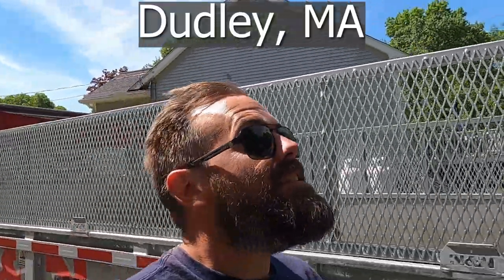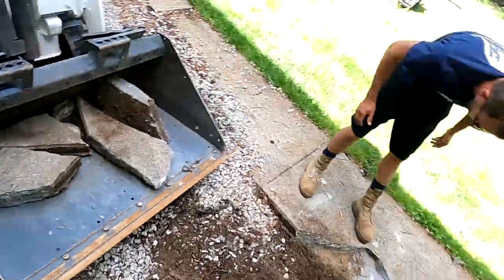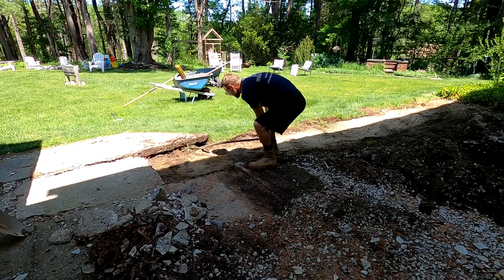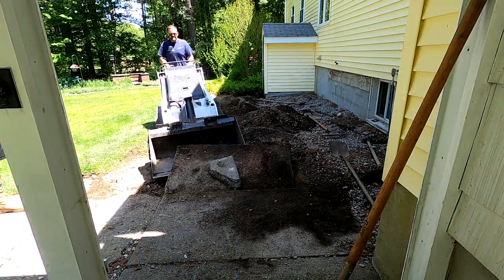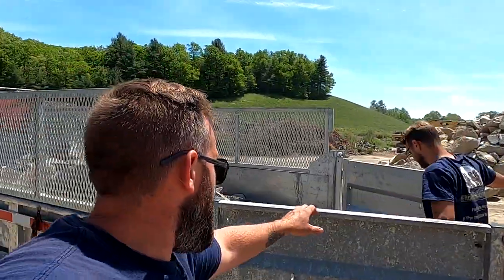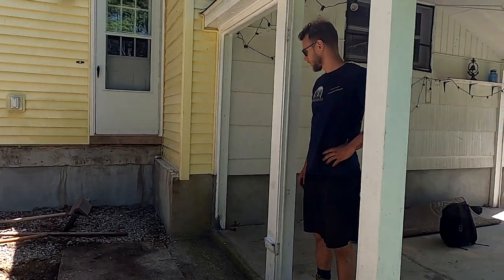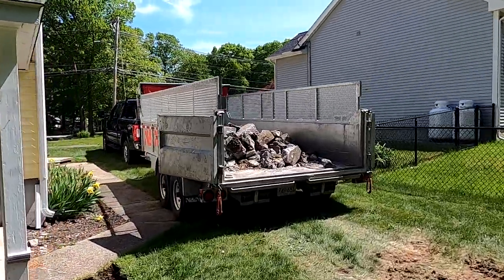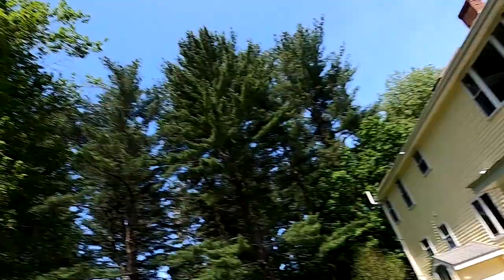Starting The Next Patio, DEMO DAY!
We are off to another fun project, paver patio, concrete block steps and stone veneer. Enjoy the video!